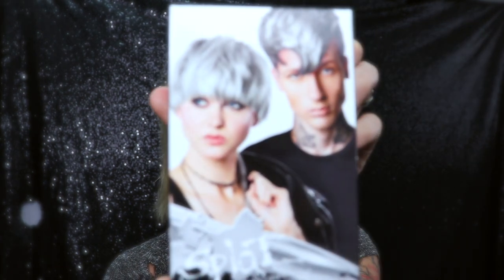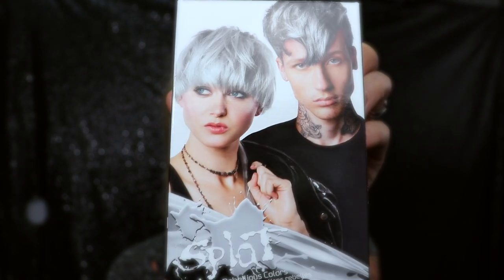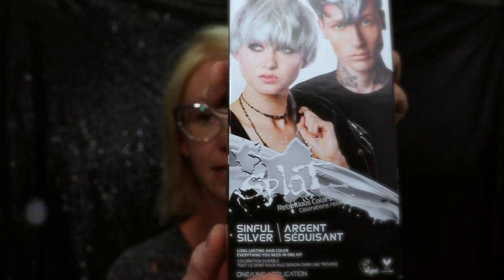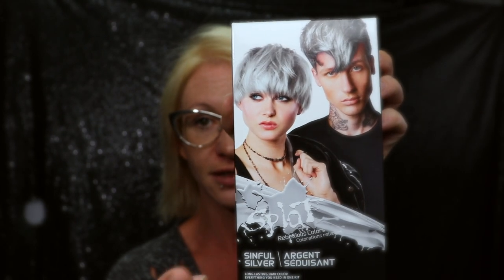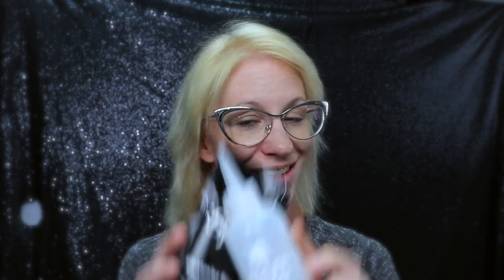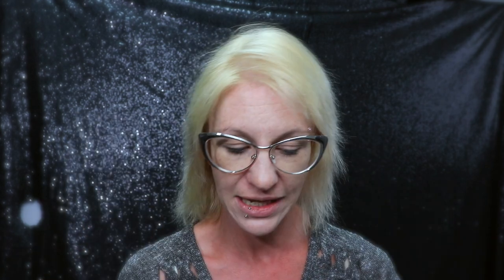Splat Sinful Silver Hair Colour | Does it work? | Silver Hair At Home!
OK!! Today I am testing out yet another Silver Haircolor. This one by Splat called Sinful Silver is what we are using. Let me know if you've used this before. Did it work for you??

Hairstylist Club Box    ** HCBAP10  $10 OFF
Nihao Optical   ** Amanda   15%OFF
Pollyeye Contacts  **mins12   12% OFFHairstylist Club Box    ** HCBAP10  $10 OFF

What I Use To Film/Edit:
IMovie
Canva